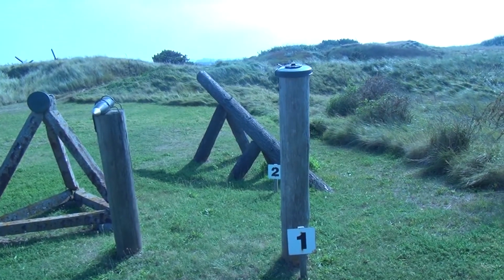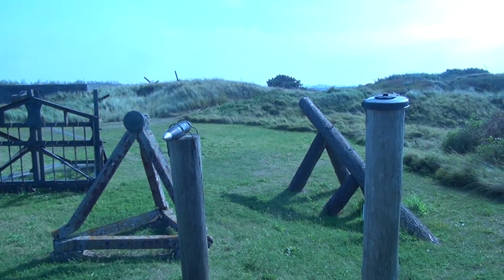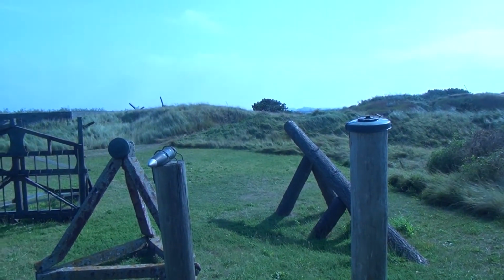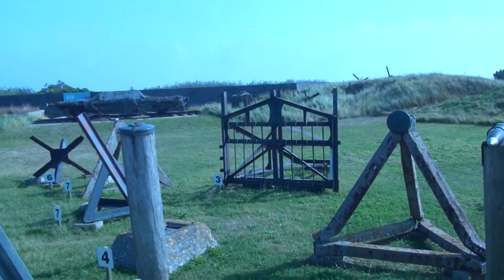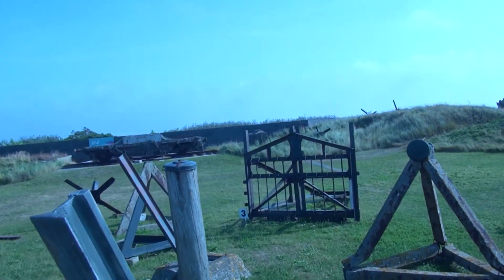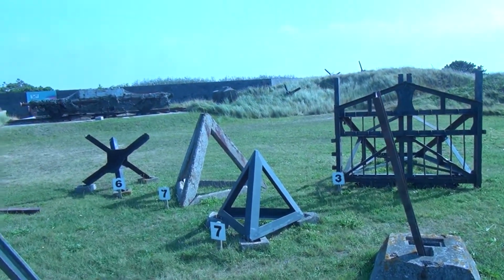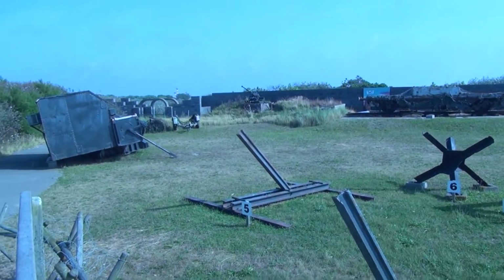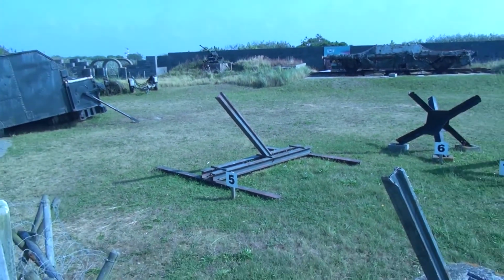Atlantic wall near Ostend part six of eight DASH video